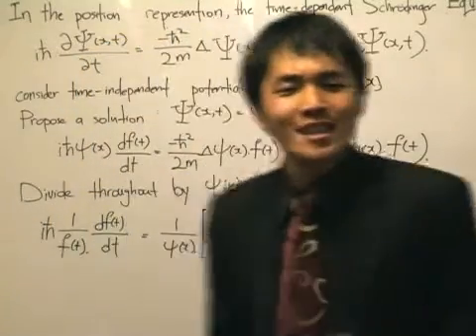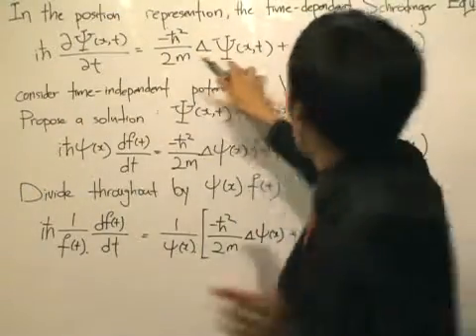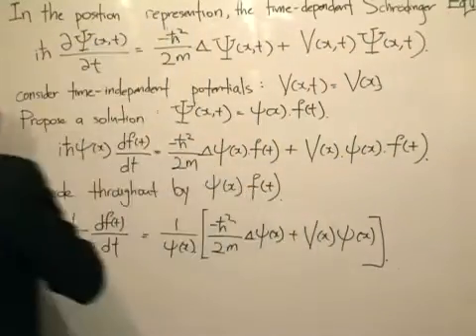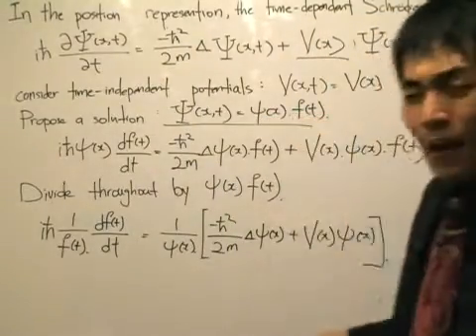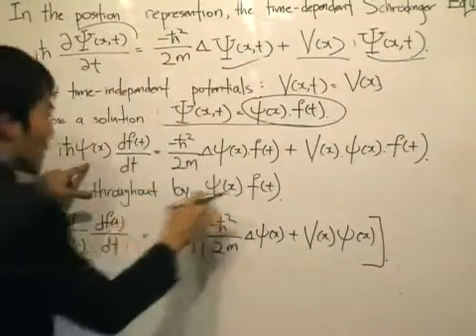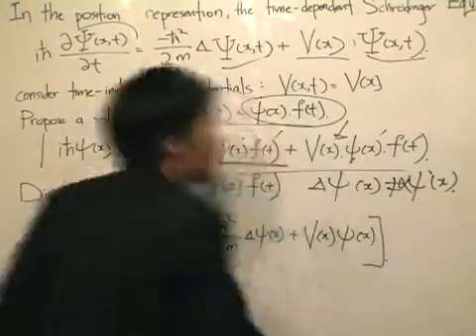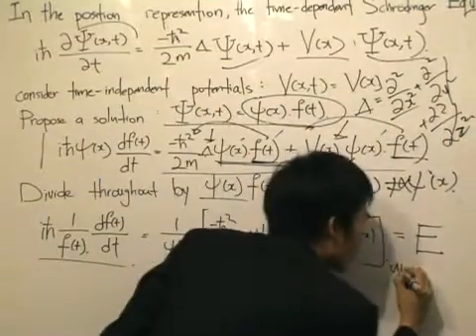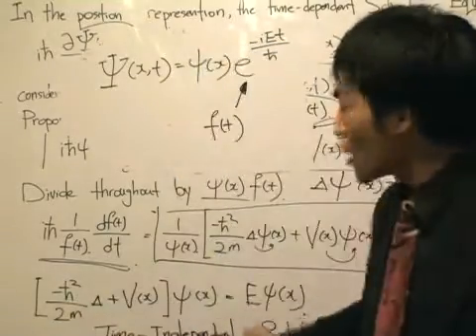QM0.3: Time-Independent Schrödinger Equation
Assuming that potentials don't change with time, we deal with the time-independent Schrödinger Equation, which is more manageable. This lesson involves writing its most general solutions.